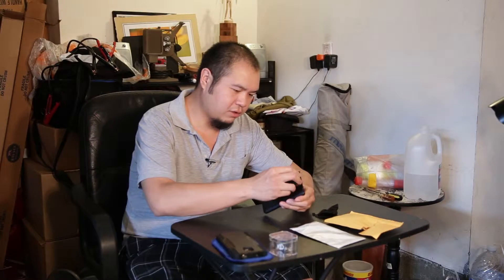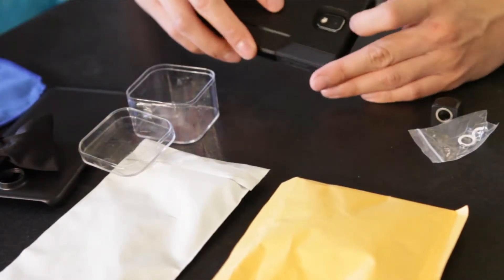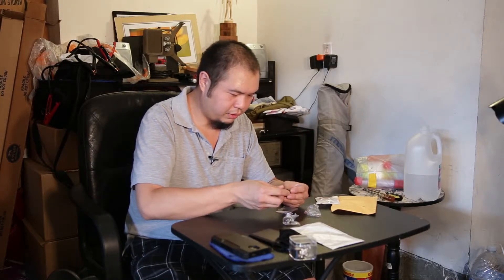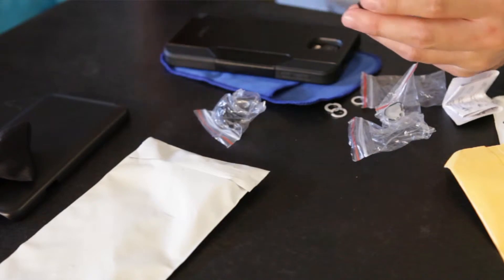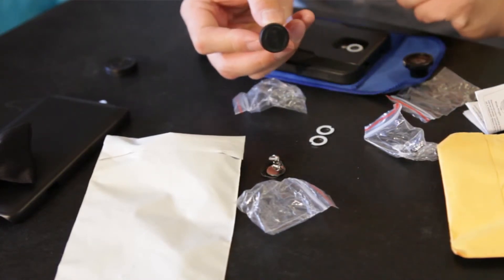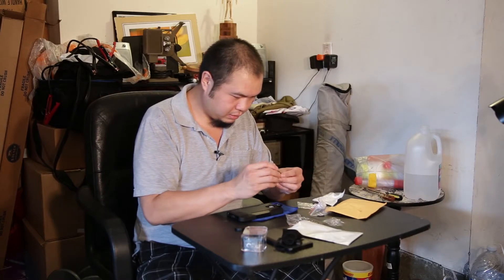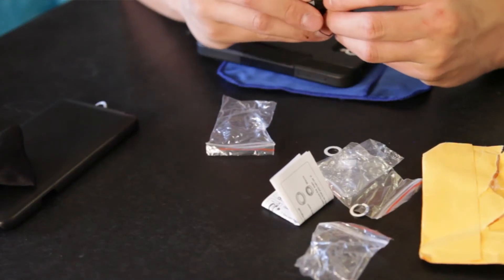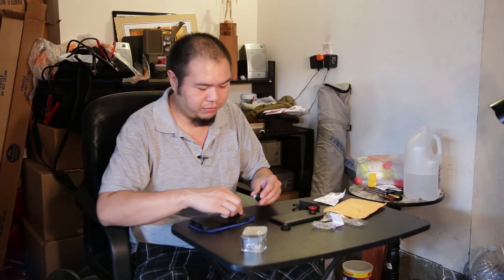Camera Phone Lens un boxing and insight, fisheye, wide angle and macro lens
I am un boxing a popular cell phone camera lens attachment kit. I purchased mine from ebay, you can find them on amazon and other websites. I also show some various types of camera phone lenses and the pros and cons. Review and test footage coming soon.